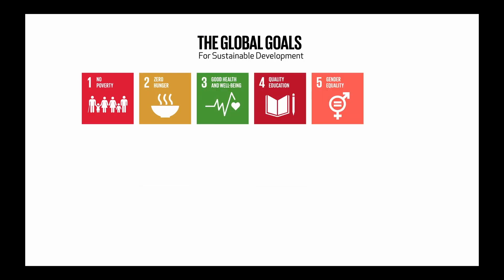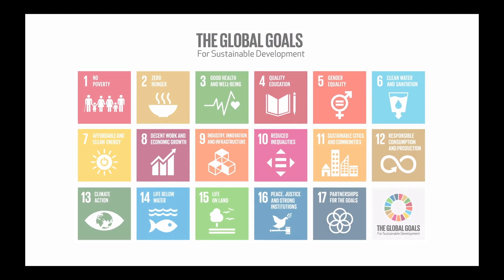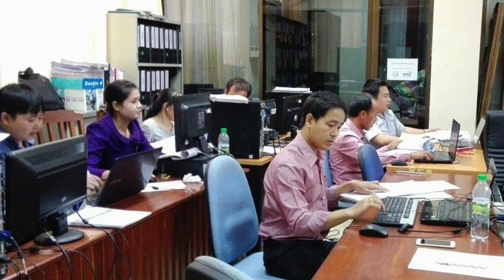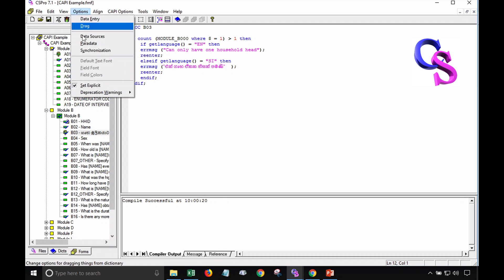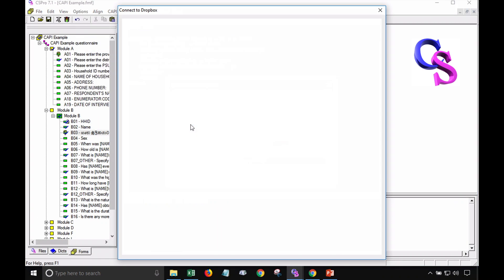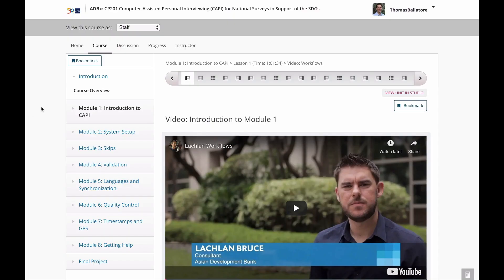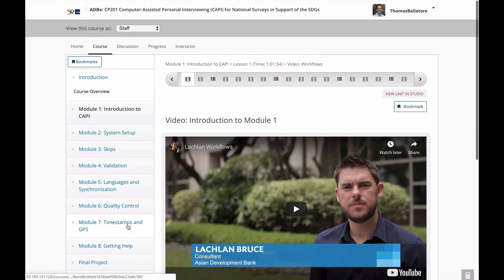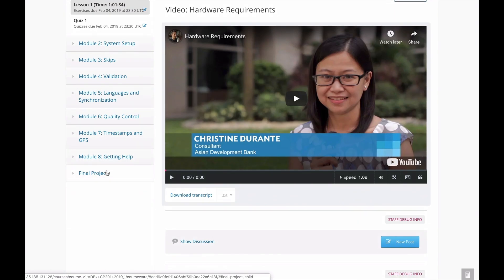Promo Video for CAPI Course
Promotional Video for "Computer-Assisted Personal Interviewing (CAPI) for National Surveys in Support of the SDGs" online course sponsored by the Asian Development Bank (ADB) and the Food and Agriculture Organization of the United Nations (FAO) under the Global Strategy to improve agricultural and rural statistics (GSARS).